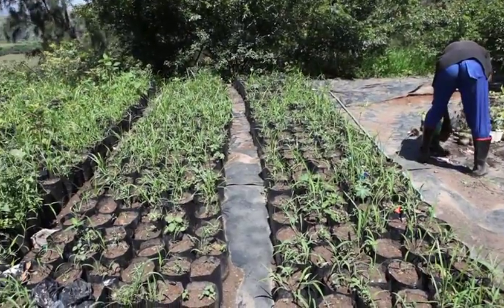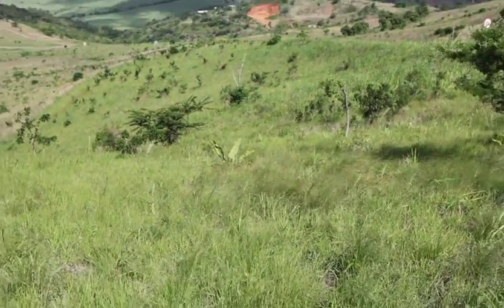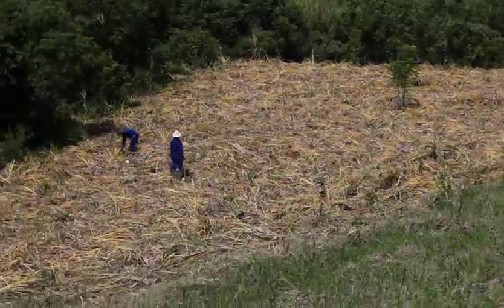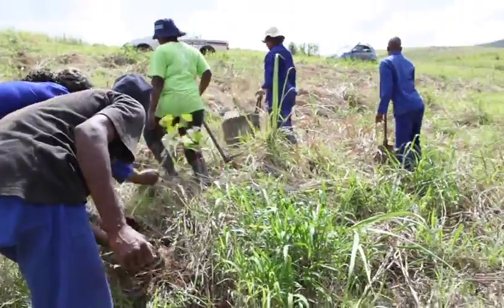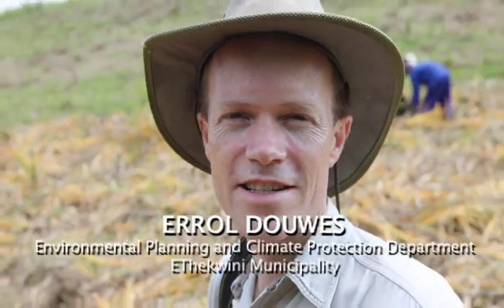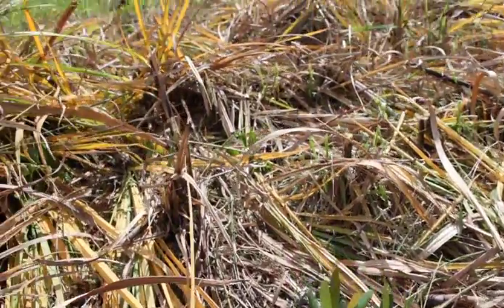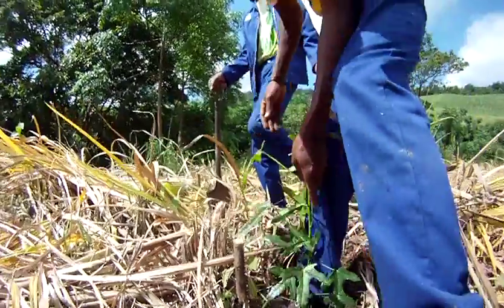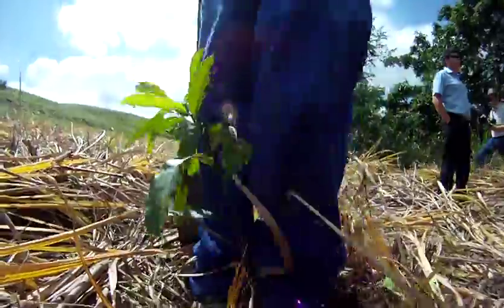Buffelsdraai Community Reforestation Project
The eThekwini Municipality (Durban) has established a Community Reforestation Project in the buffer zone of the Buffelsdraai Regional Landfill site, just outside of Verulam. Local community members grow indigenous tree seedlings which are planted into old sugar cane lands. The carbon captured is helping to offset CO2 emmissions associated with the 2010 Fifa World Cup matches that were held in Durban.